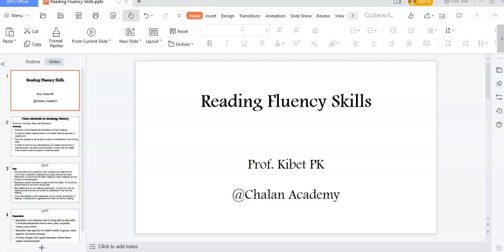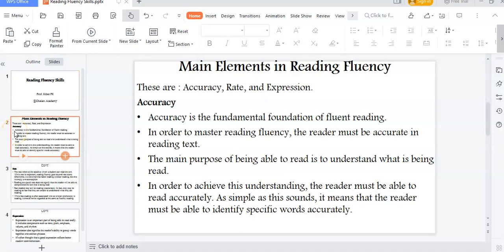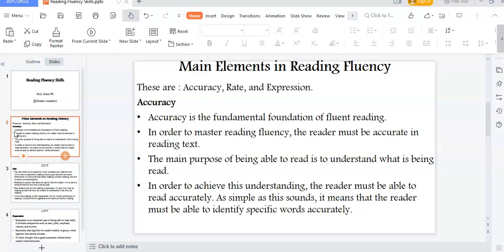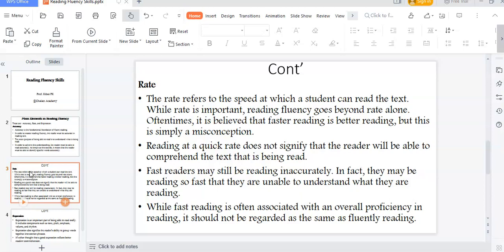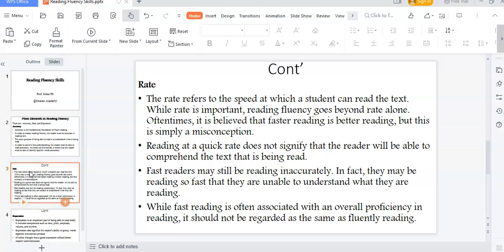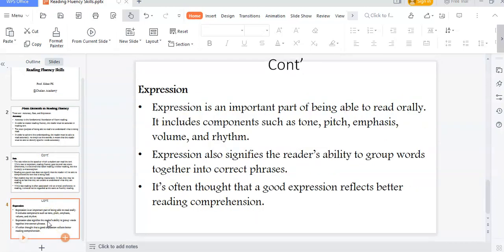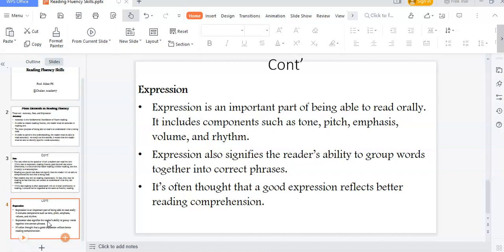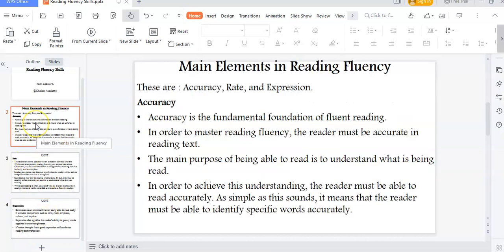Reading Fluency Skills